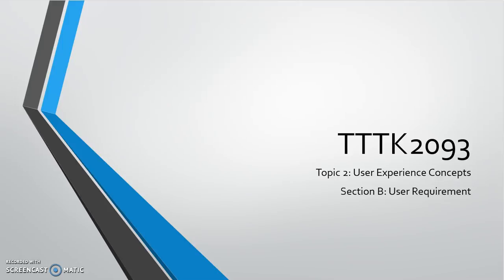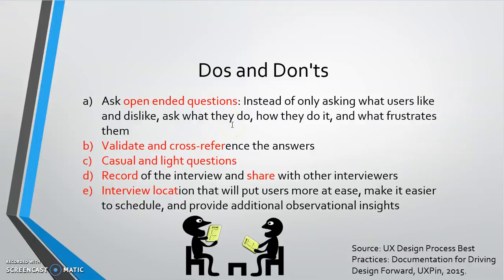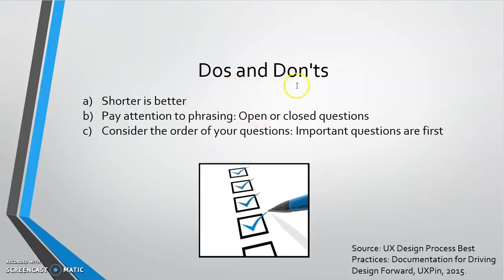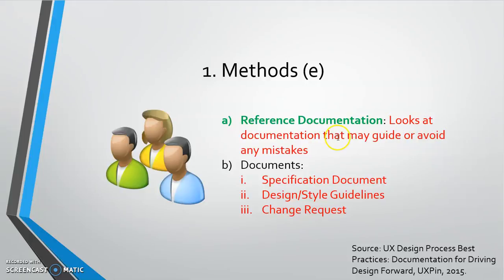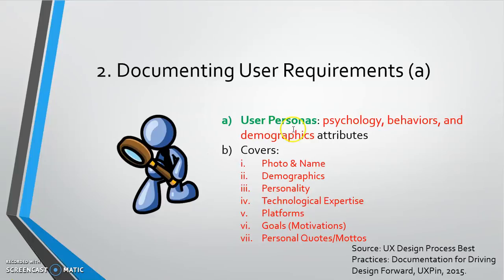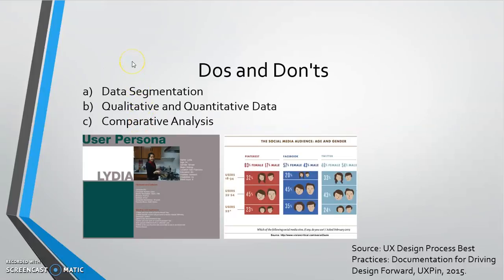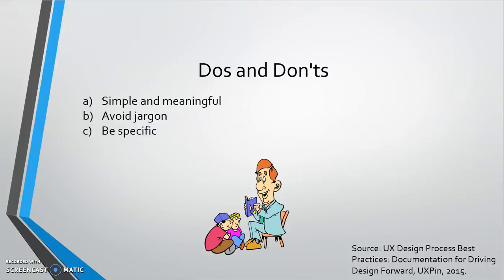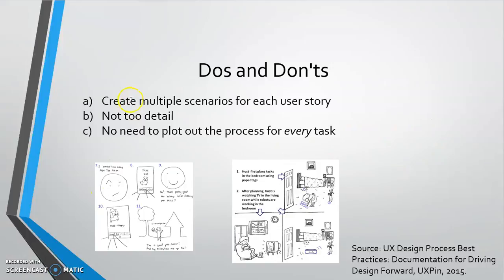TTTK2093 Topic2B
Topic 2: User Experience Concepts
Section B: User Requirement